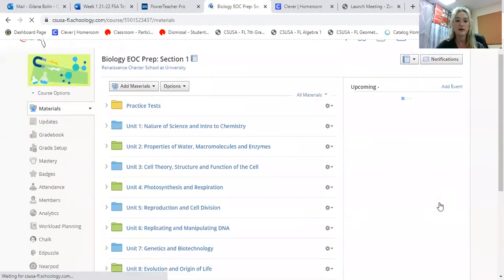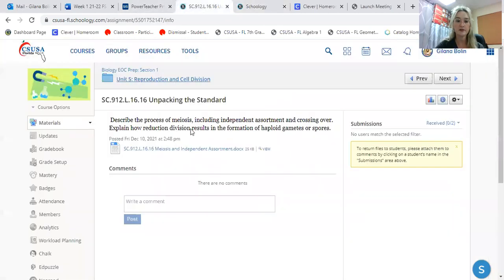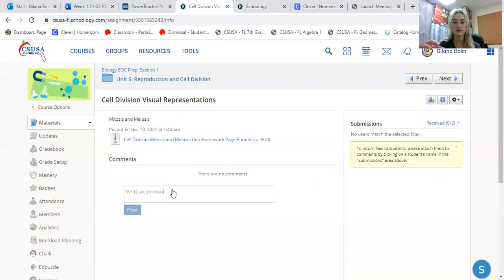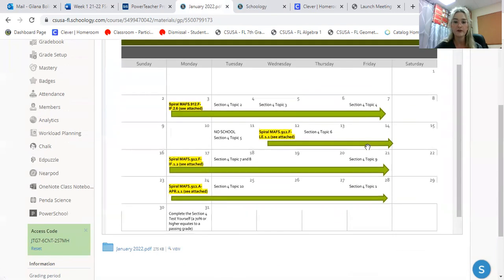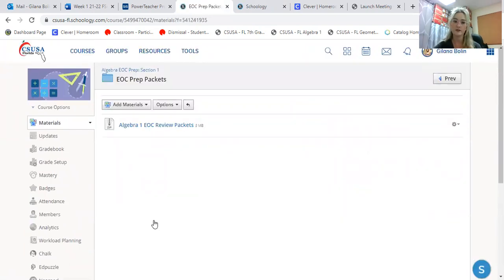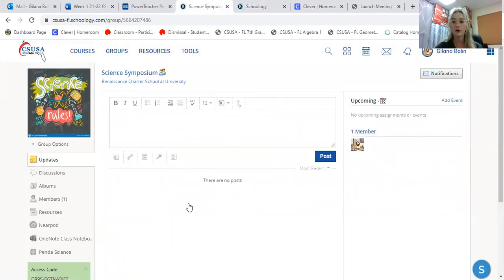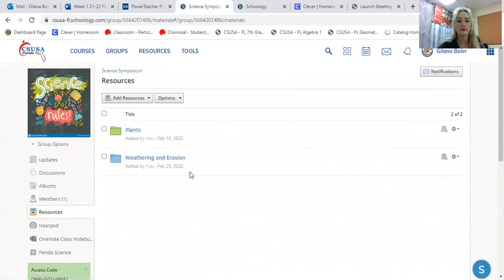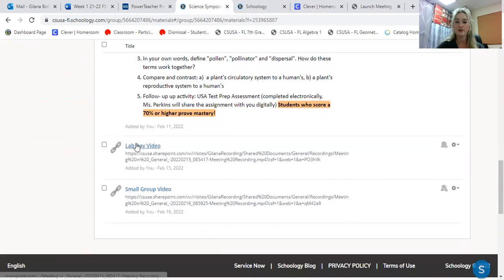Curriculum Design Sample